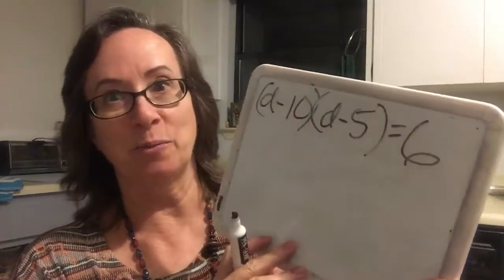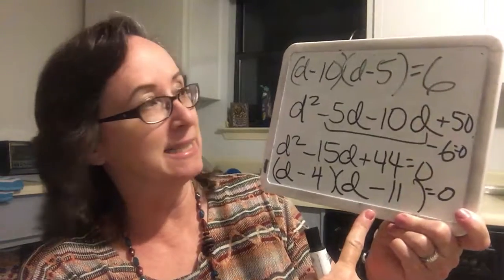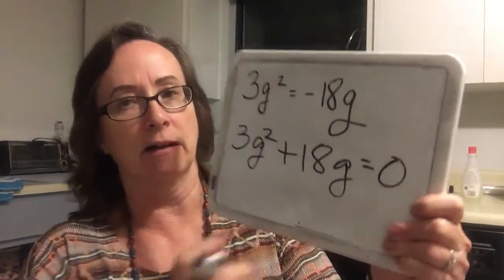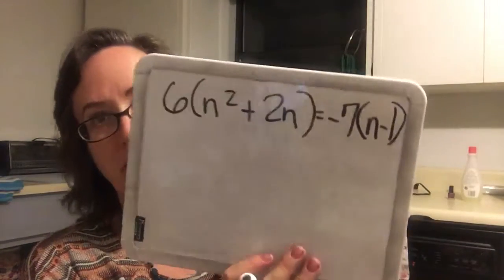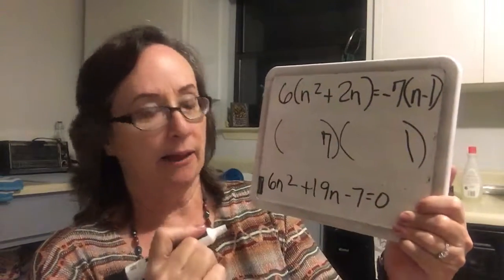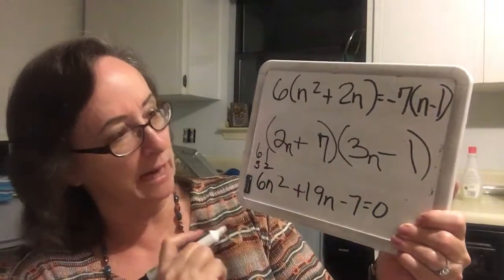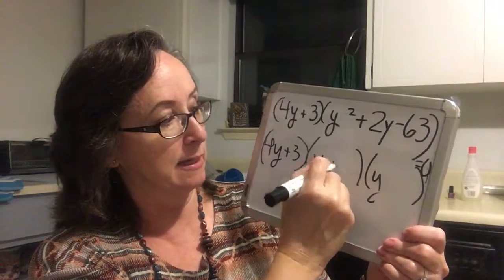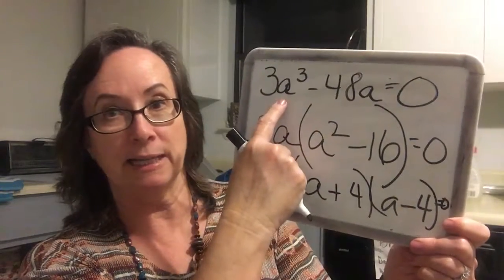intermediate algebra 7 4 solving quadratic equations part 2